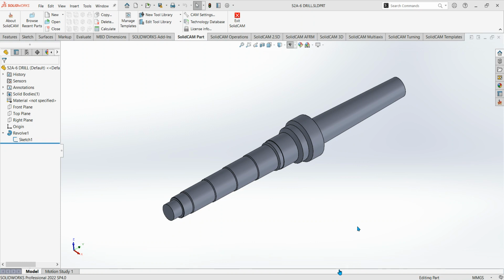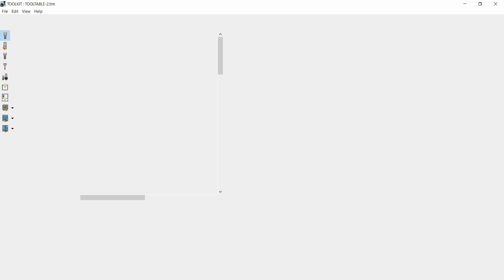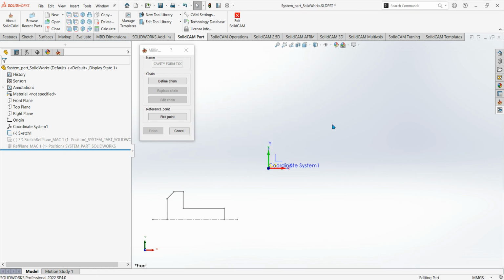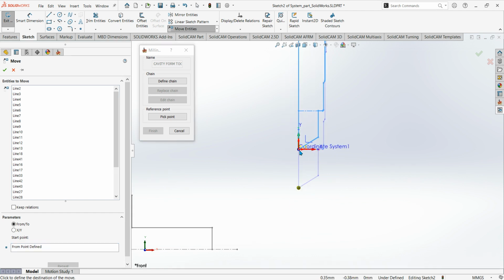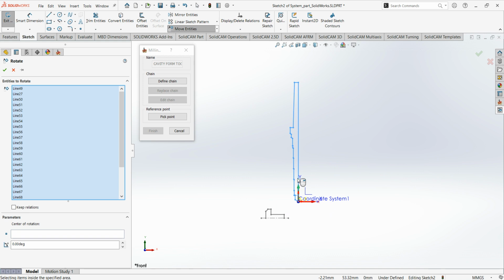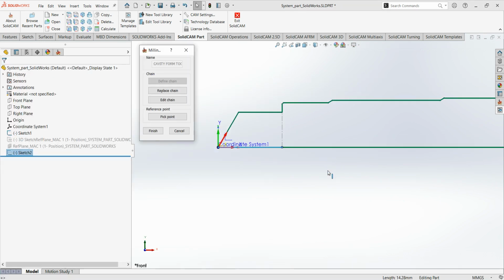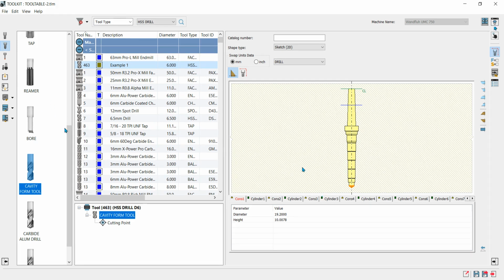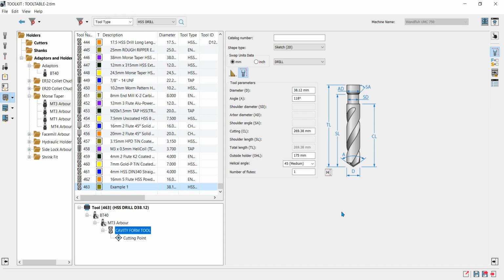How To Create Custom Tooling In SolidCAM 2022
A step by step guide on how to import custom tooling/cavity tooling into the SolidCAM tool library